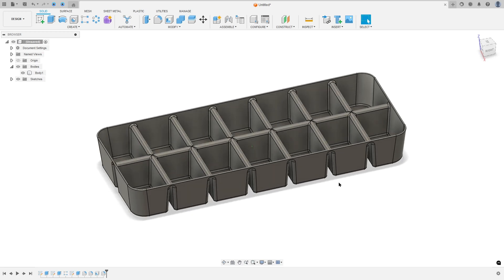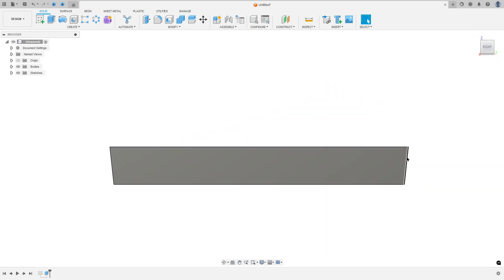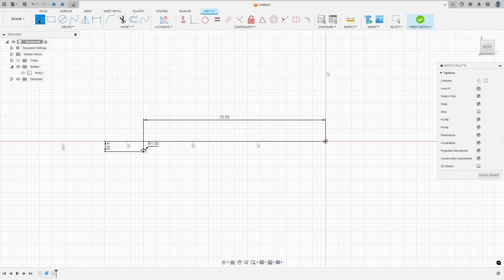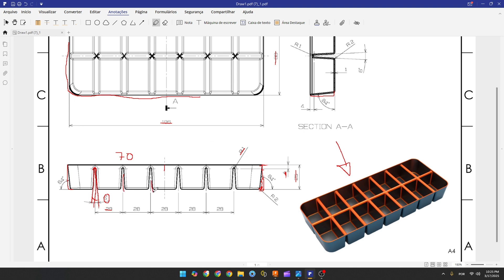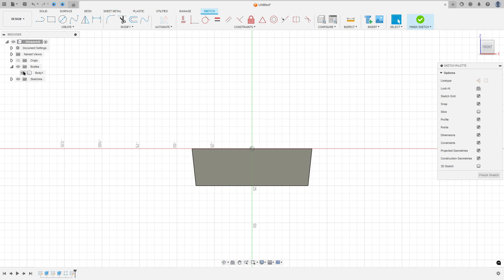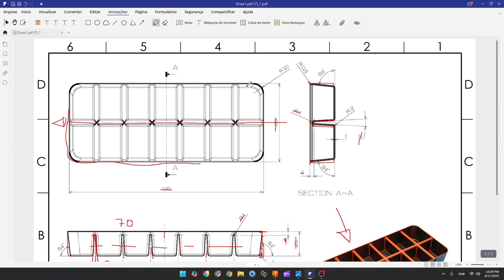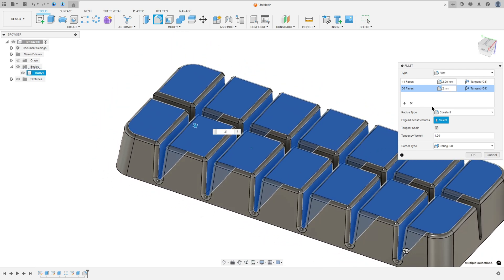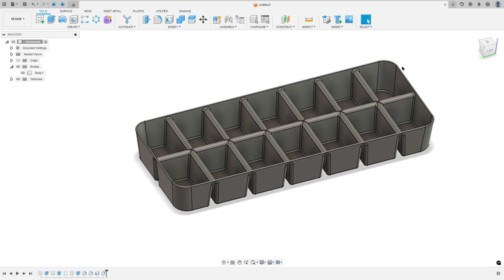Autodesk Fusion 360 Tutorial - How to Make an Ice Cube Tray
In this tutorial we'll use the features:
Sketch: Creates a 2D profile as the foundation for 3D modeling.
Extrude: Extends a 2D sketch into a 3D shape by adding or removing material.
Extrude Taper Angle: Applies a draft angle to an extrusion, making it wider or narrower along its height.
Fillet: Rounds off edges or corners of a model.
Shell: Hollows out a solid body by removing selected faces and adding a uniform wall thickness.